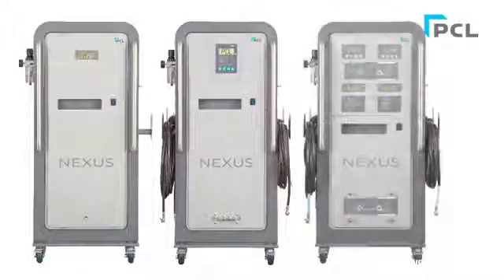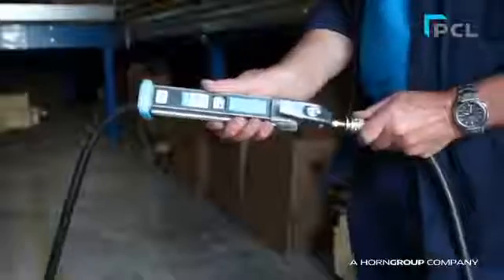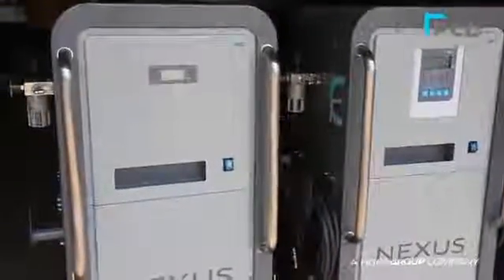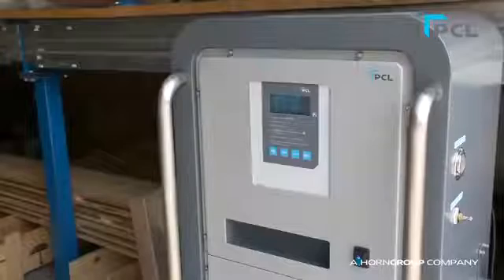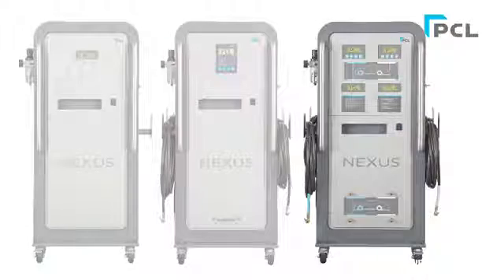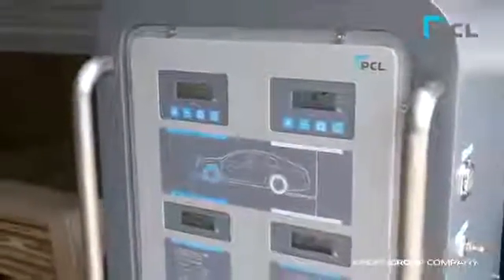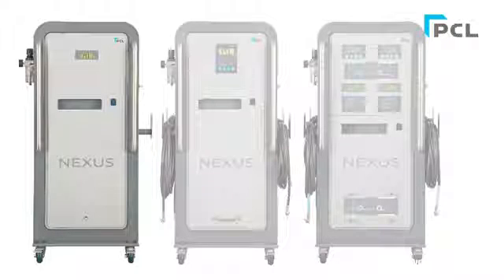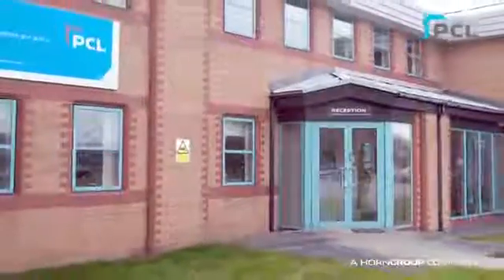NEXUS Nitrogen inflation End user guide